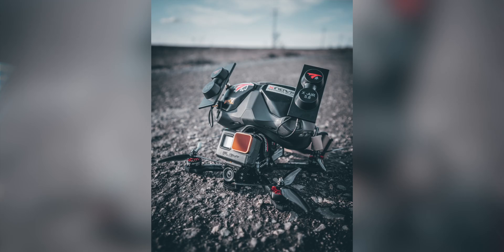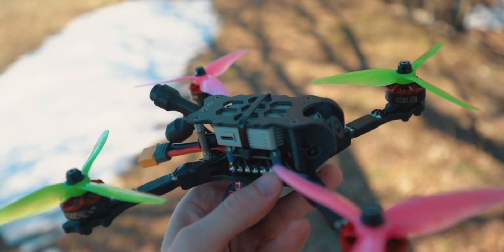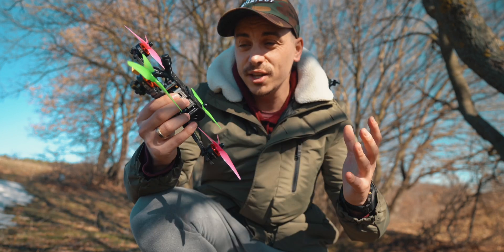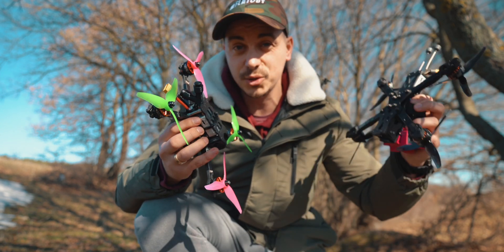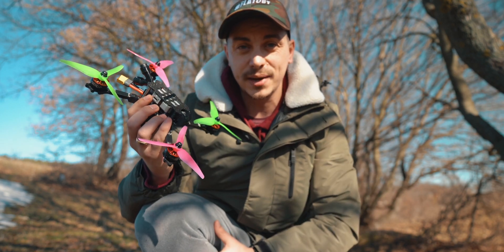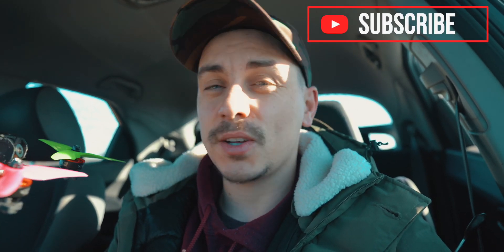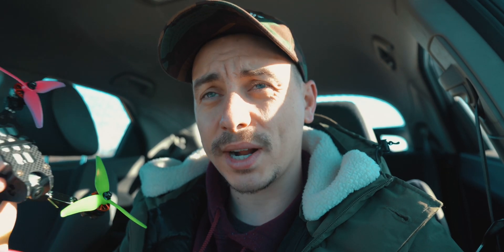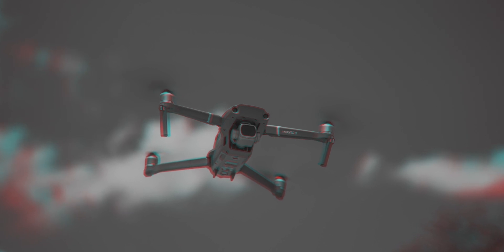I Built a DJI Racing FPV Drone! (First Test)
Motors: X-NOVA LITE RACING 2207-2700KV

(Thanks for helping me build this beast!)

📸 CAMERAS 📸
Vlogging Lens
All-purpose Lens